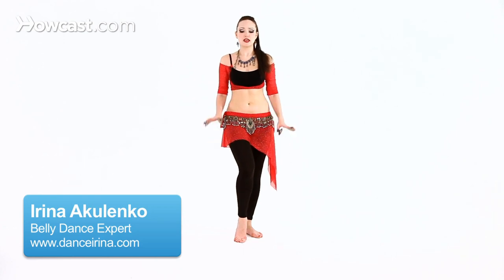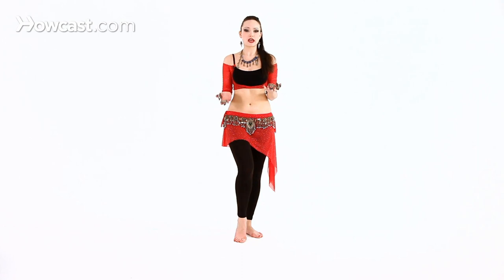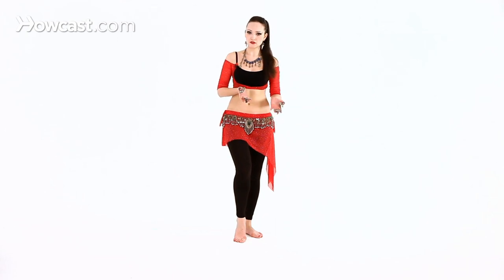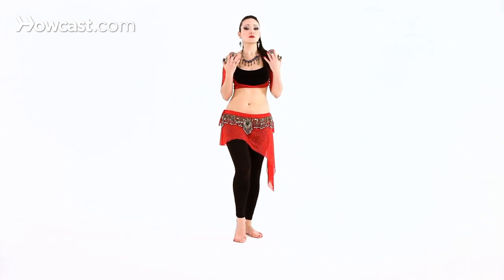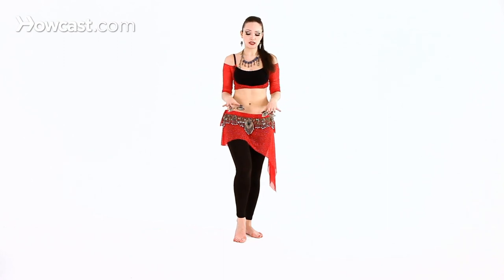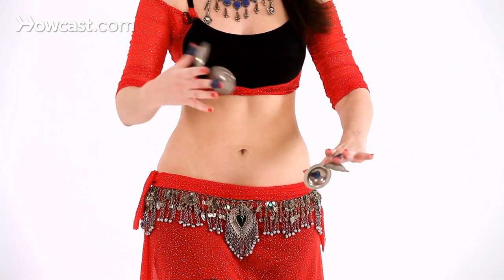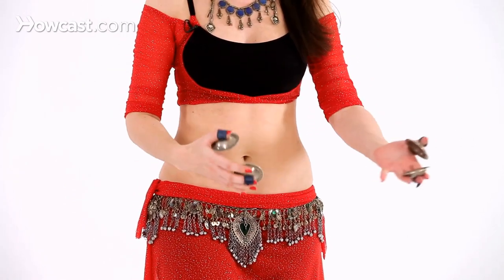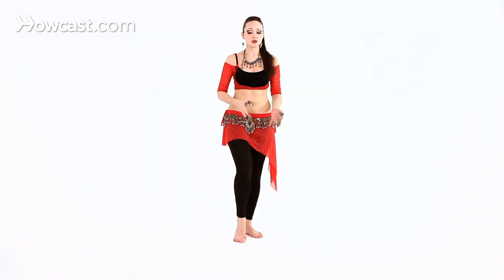How to Play the Gallop on Finger Cymbals | Belly Dance